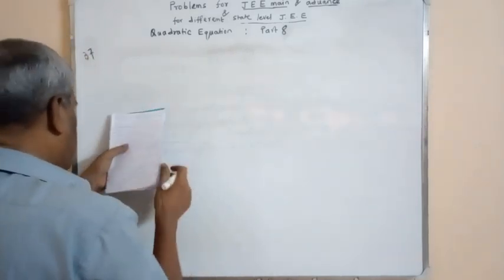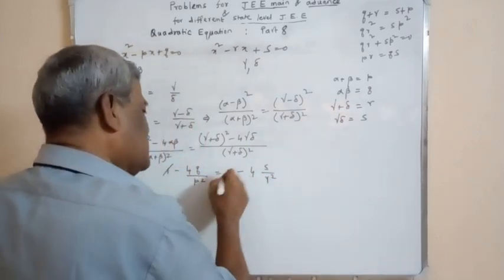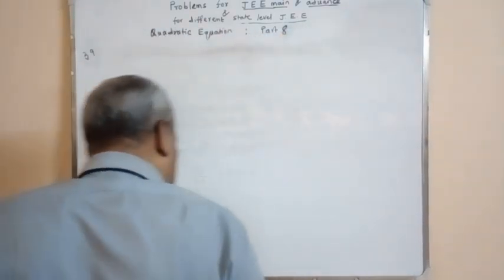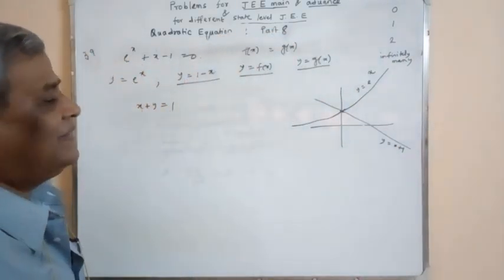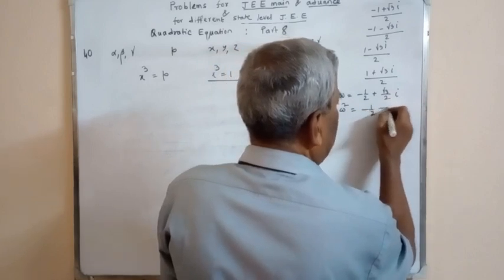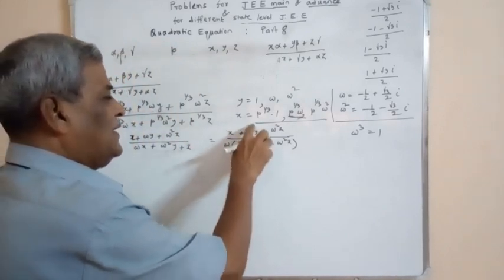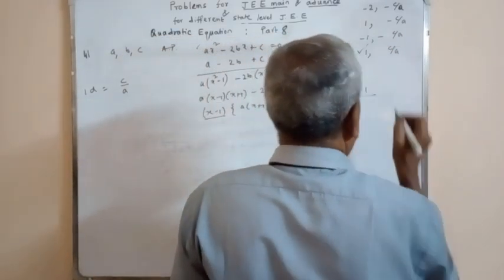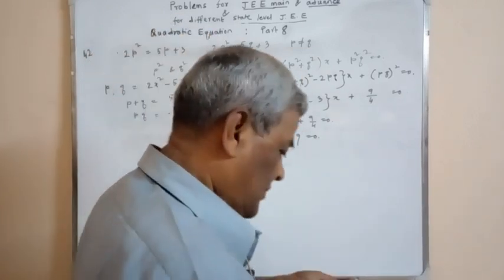Quadratic equation - suggested problems ll part 8 ll